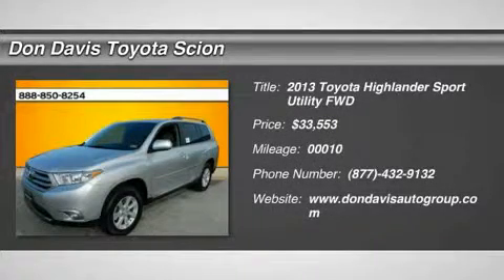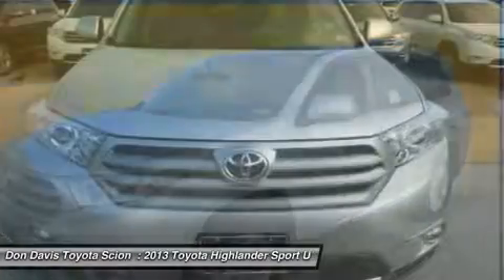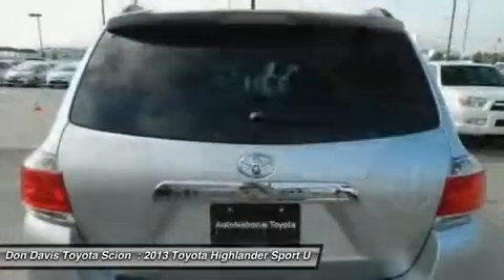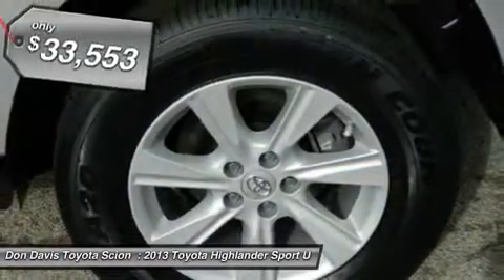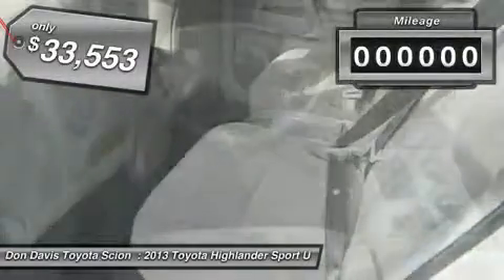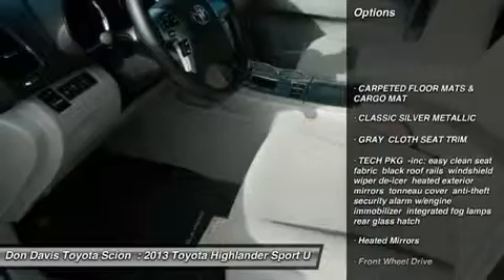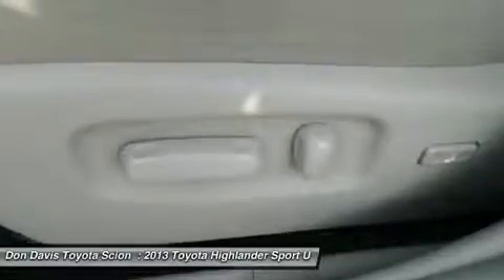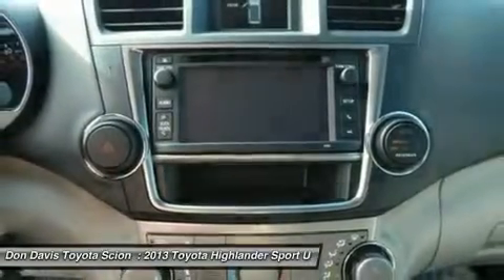2013 TOYOTA HIGHLANDER Arlington, TX DS134679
2013 TOYOTA HIGHLANDER Arlington, TX
Stock# DS134679

1661 Wet N' Wild Way